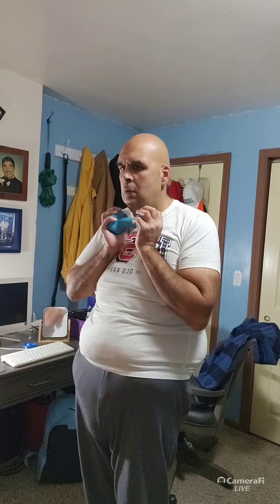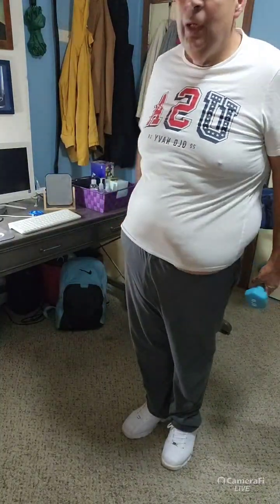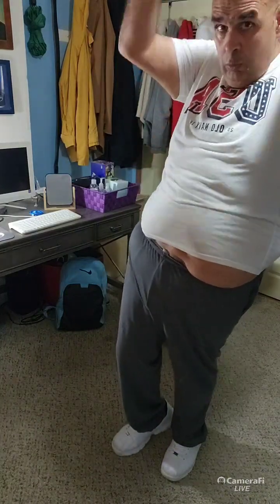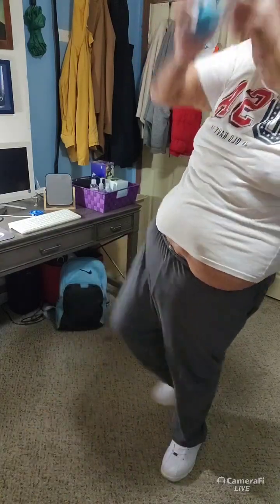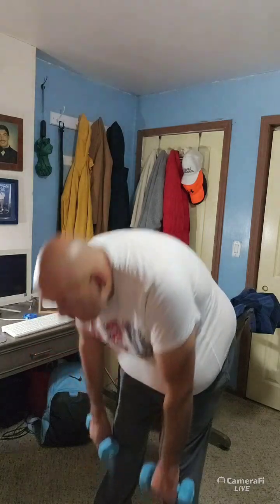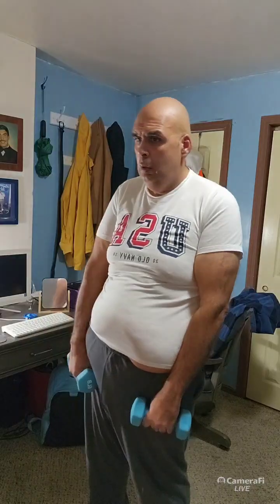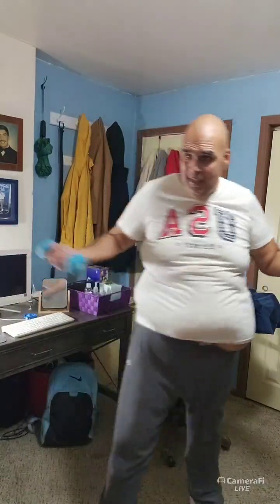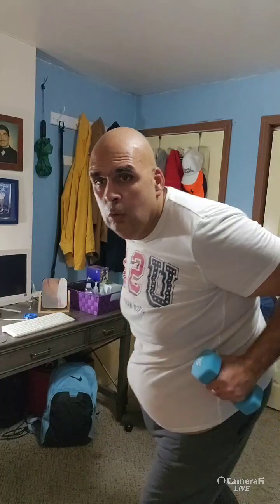Circuit Training To Wrap Up The Weekend!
THE SIZZLE-SCULPT SEGMENT FROM SPARKPEOPLE: TOTAL BODY SCULPTING WITH COACH NICOLE.

A challenging, but doable workout where it combines cardio with compound weight training.  I use my 6-pound dumbbells for this workout, which also included an 8-mibute warm-up and cooldown.